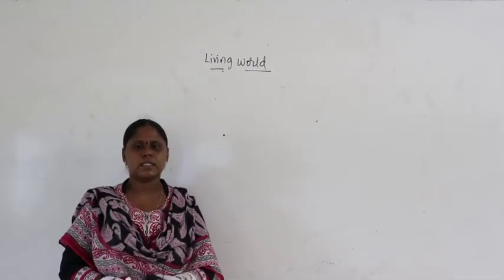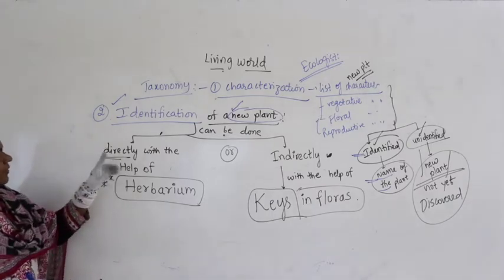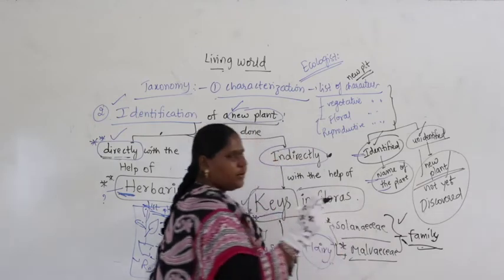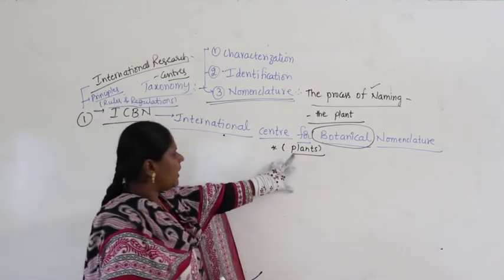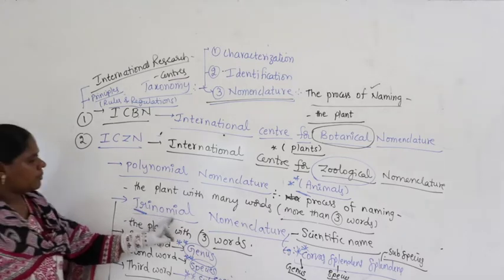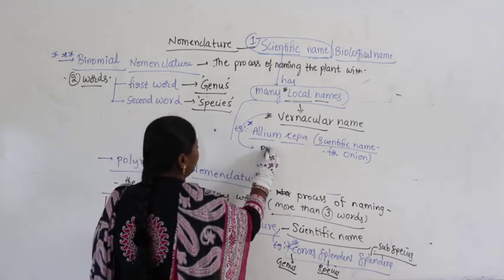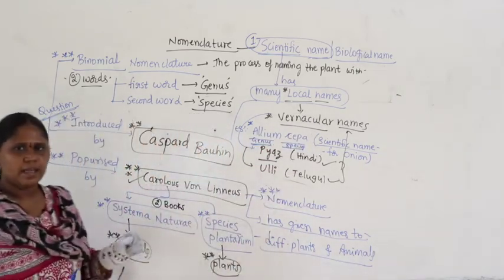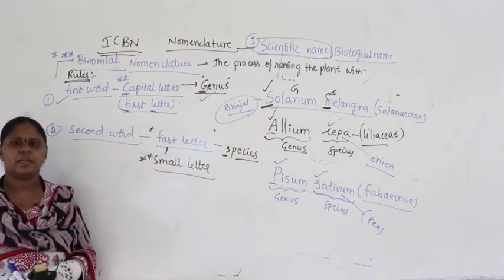NSR IMPULSE VIDEO CLASS#jr botany Living world#L5